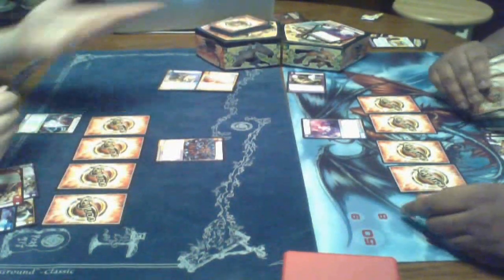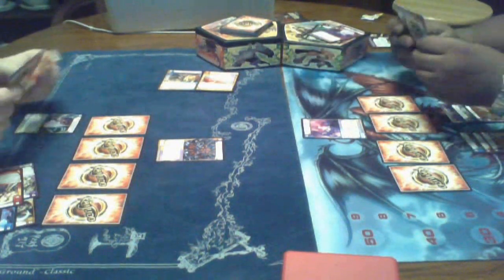Kaijudo - Booster Brawl vs TheoBear!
Theo decides to give me quite the workout in this game of Booster Brawl! Definitely get to your local to pick up this awesome product and try it out for yourself with some friends!

Thundersultan's Ebay Store